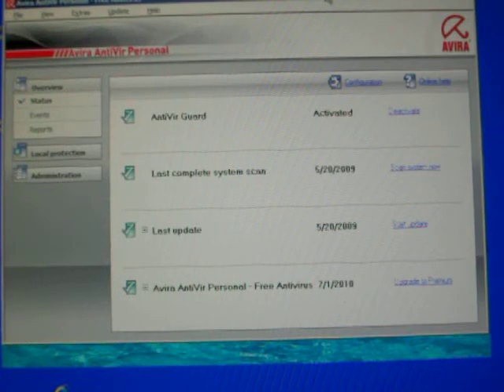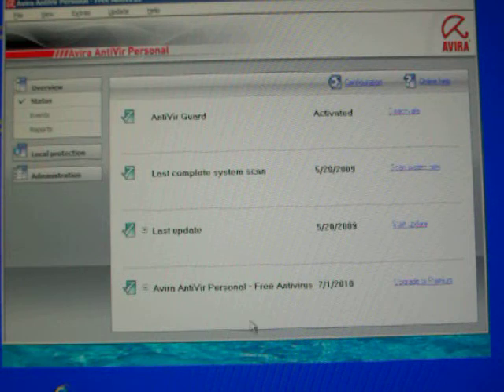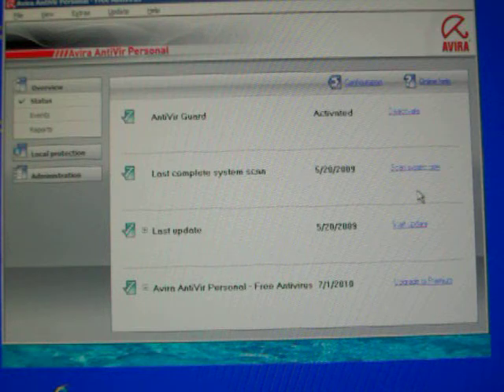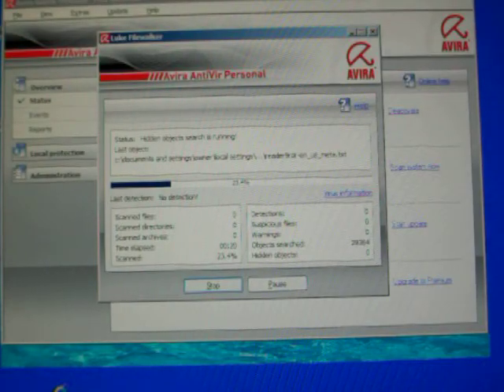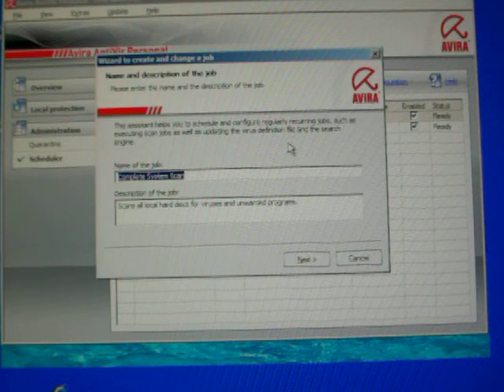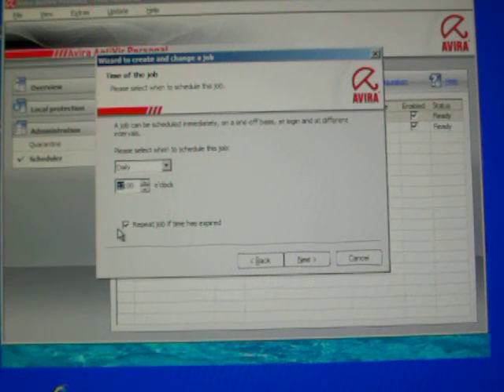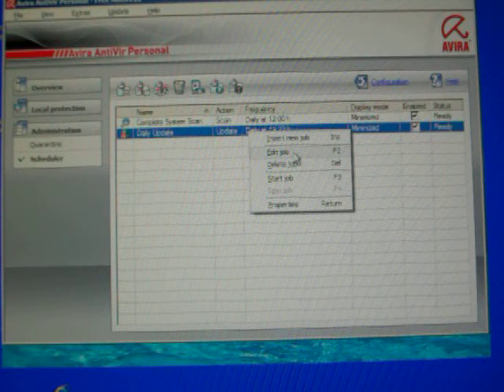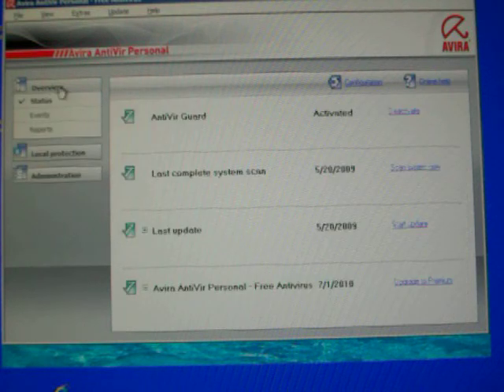Avira Antivirus Info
This is a reminder video on how to check and make a few changes to the Avira Antivirus program. It's intended for my customers after I have installed Avira on thier system but may help others.